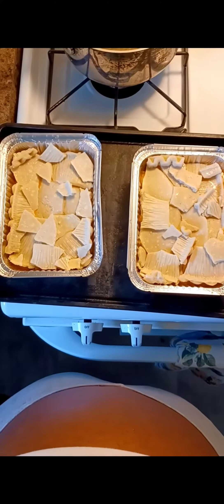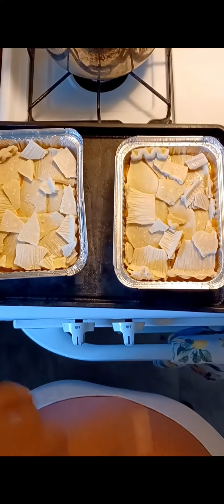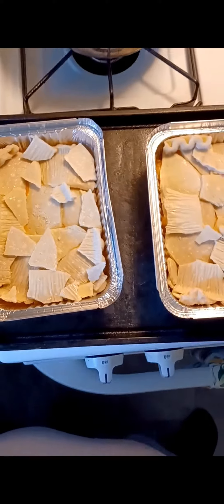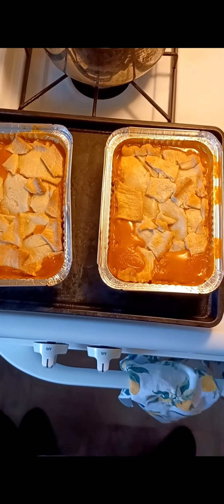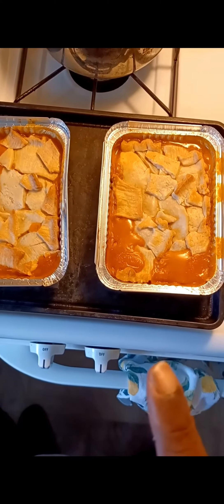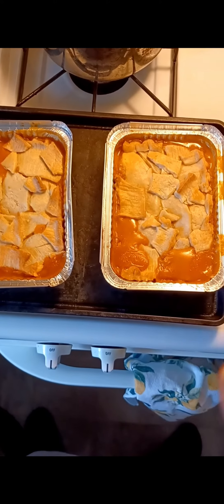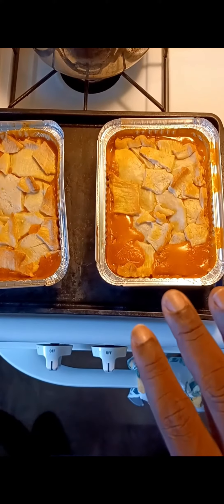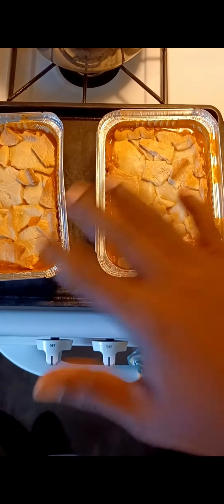buffalo chicken turkey pot pie